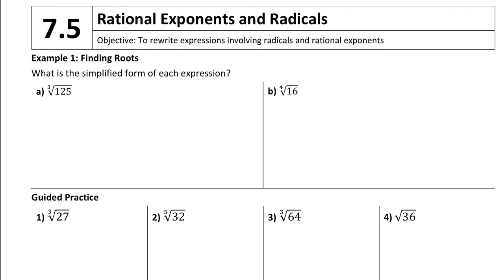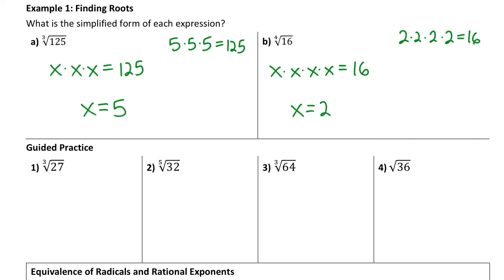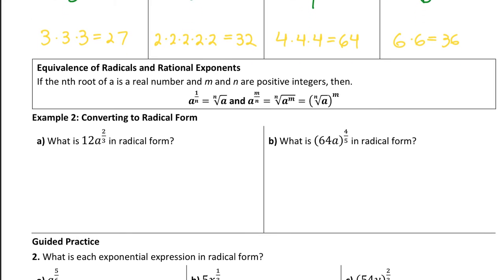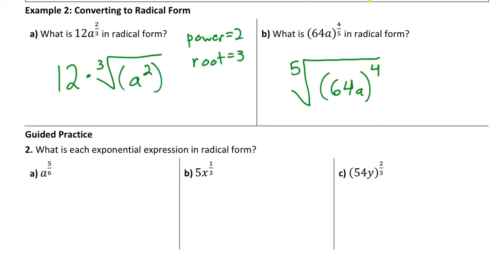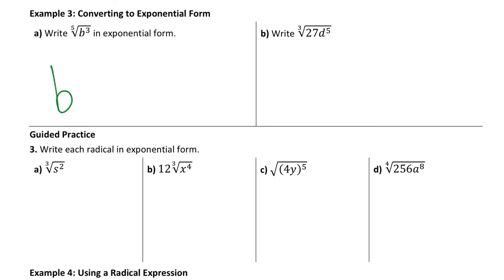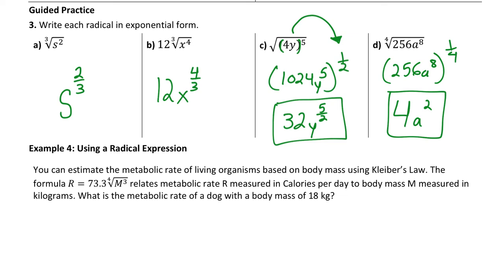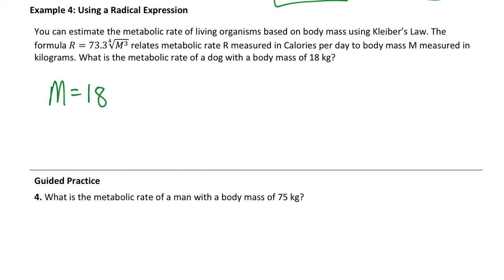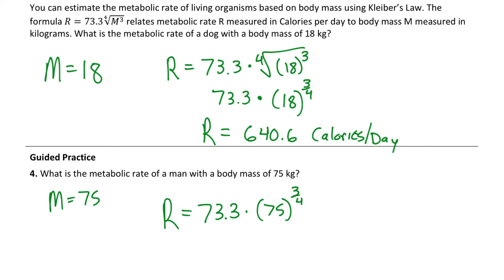Algebra 1 - 7.5 Notes Rational Exponents and Radicals